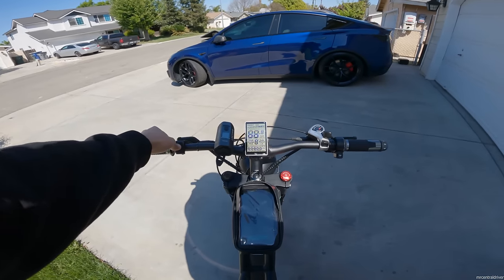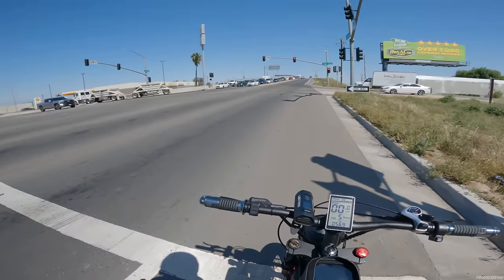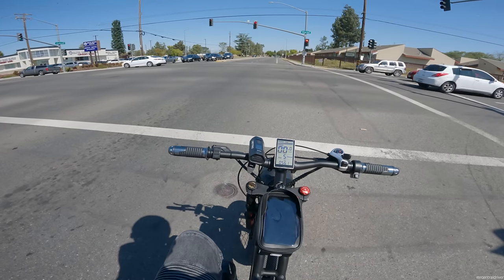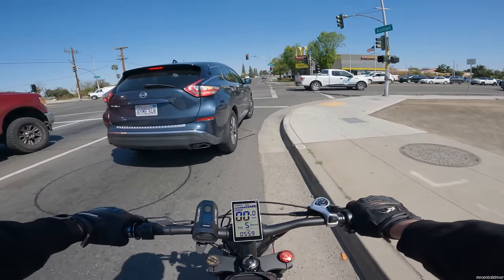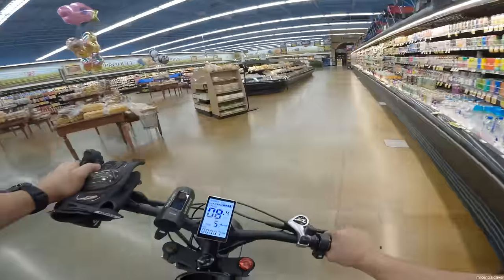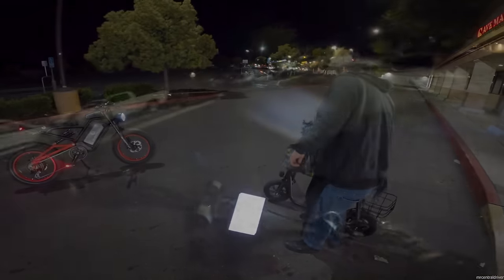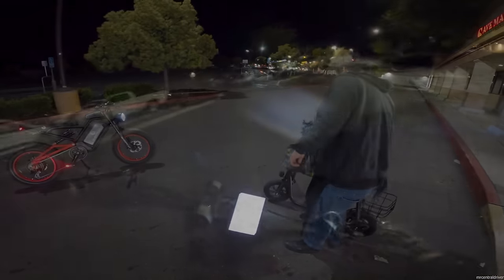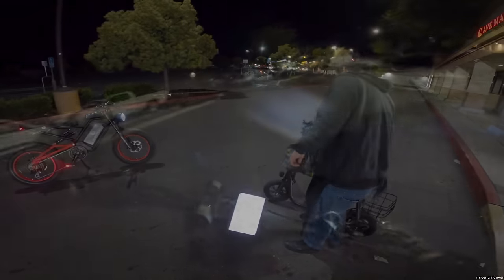I took the Best 2024 E-bike to Work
LED Pedals